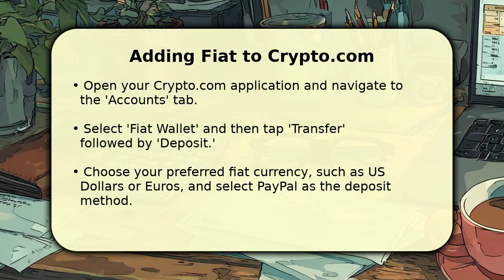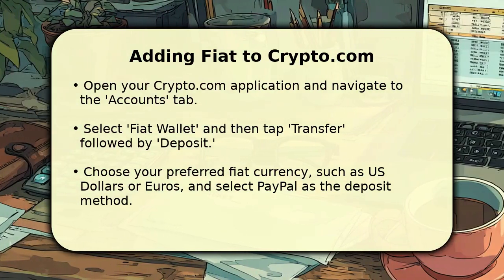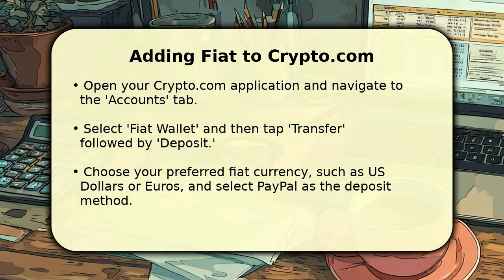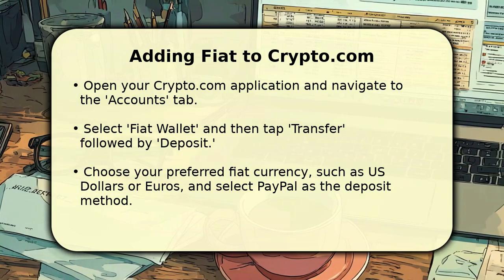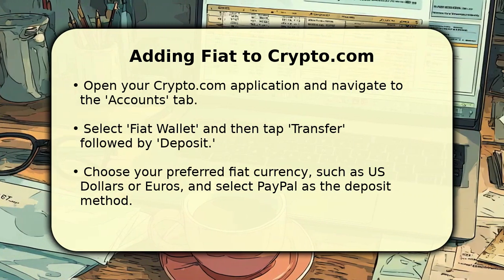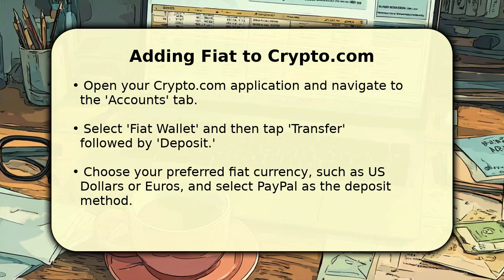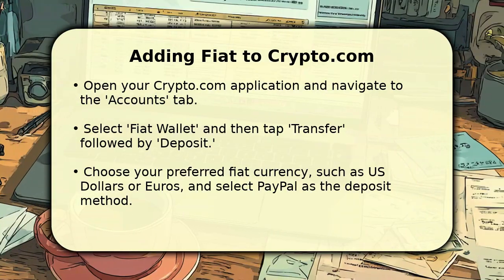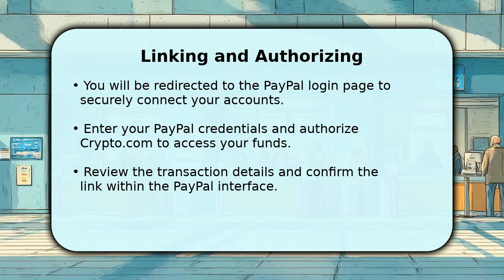How to Connect PayPal to Crypto.com 2025 - Easy Guide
▸ :^) Are you looking for an easy way to connect PayPal to Crypto.com in 2025? This comprehensive, step-by-step tutorial will show you exactly how to link your PayPal account to Crypto.com so you can easily deposit funds and start buying crypto.

In this video, you'll learn the simple and secure process to connect PayPal to your Crypto.com account, making your crypto transactions smoother than ever. We'll cover everything from setting up the connection to troubleshooting common issues, ensuring you can seamlessly transfer money from PayPal to Crypto.com.

By following this easy guide, you'll gain the knowledge and confidence to fund your Crypto.com wallet using PayPal, opening up new possibilities for your cryptocurrency investments. Don't miss out on this essential 2025 guide!